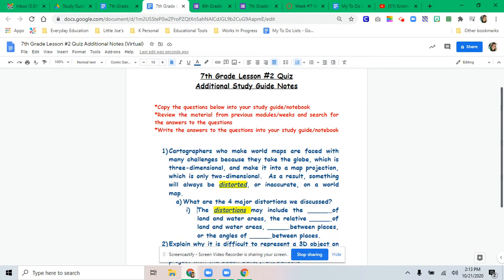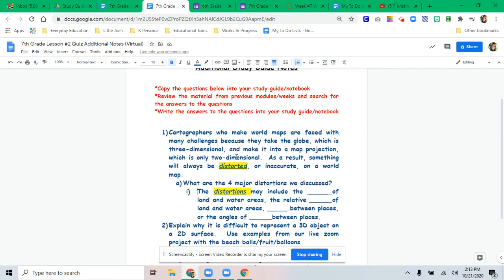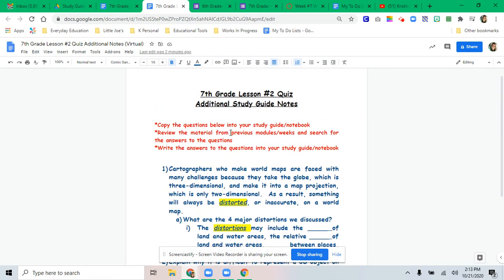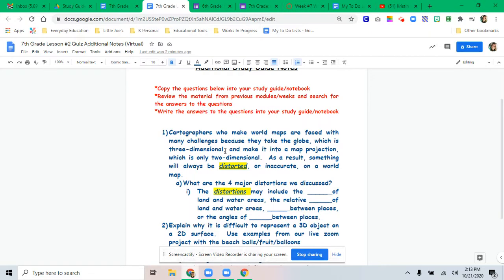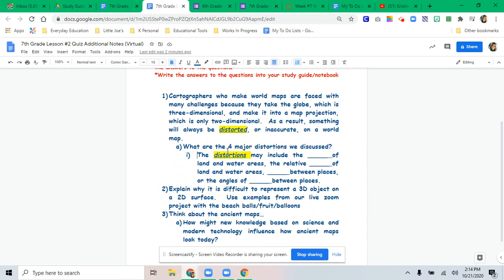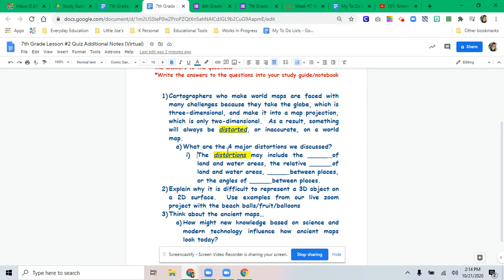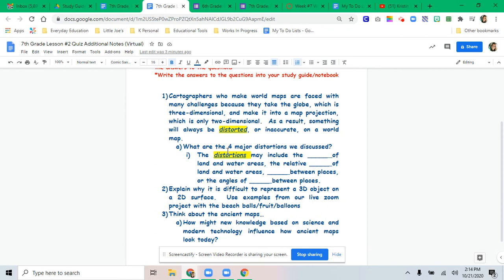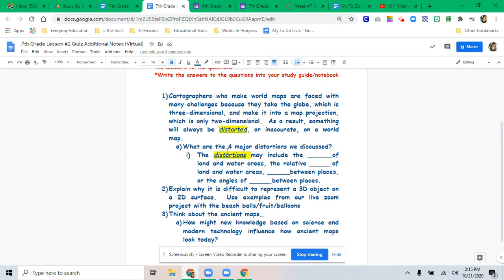7th Grade Thursday 10/22 Lesson #2 Study Guide Notes